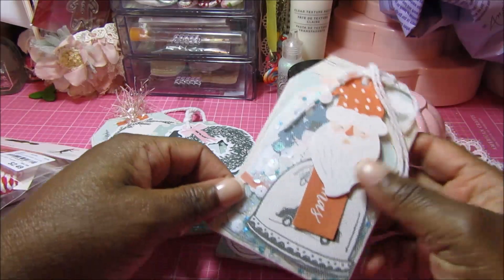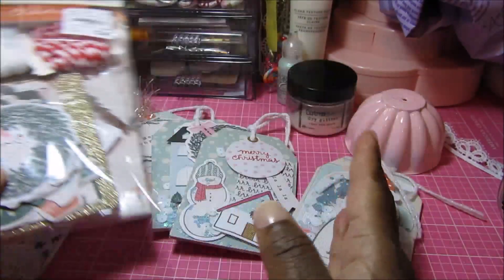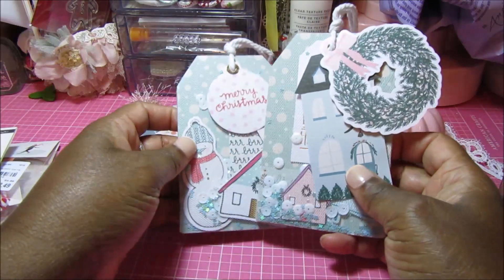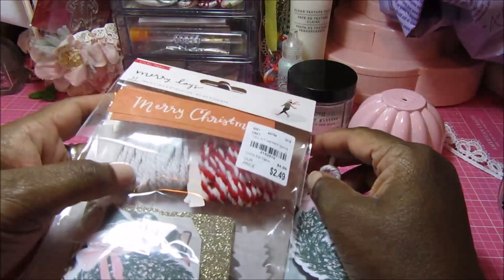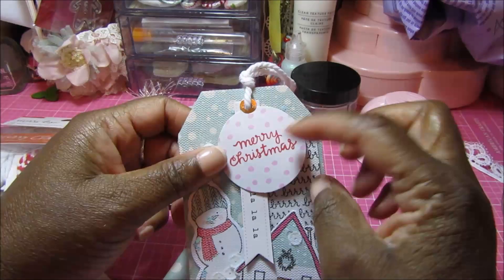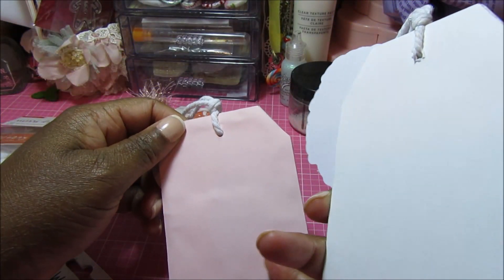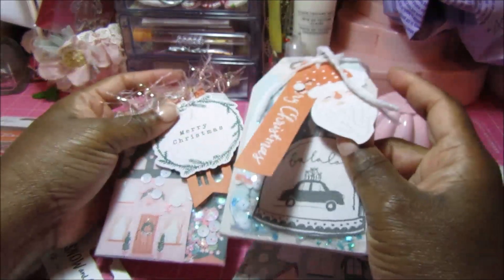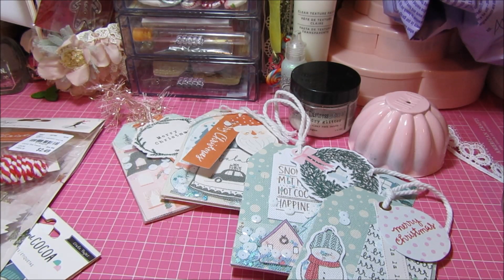2020 Christmas in July 2 - Merry Days Tulle Shaker Tags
Hi Everyone, sharing the tulle shaker tags I created using Merry Days and Snow & Cocoa tag kits.